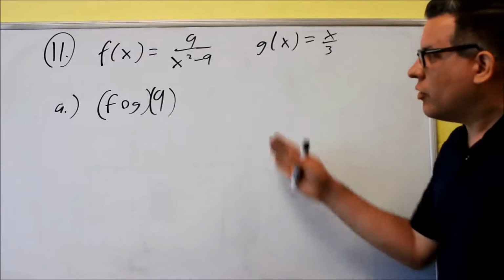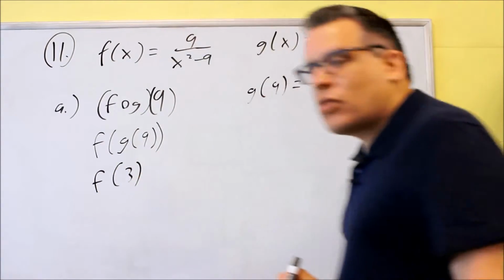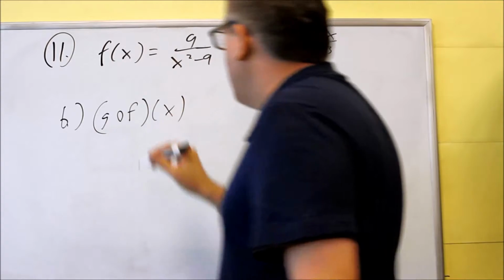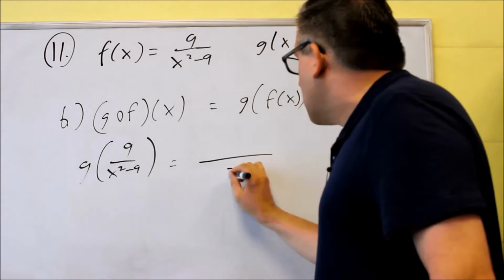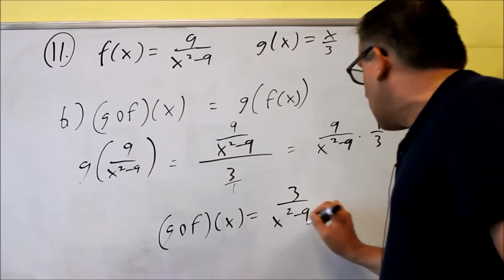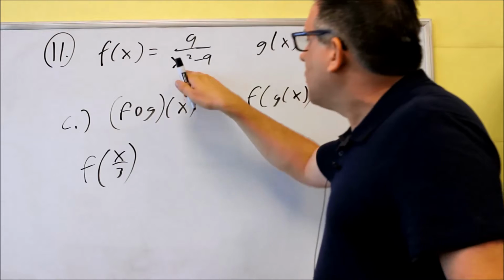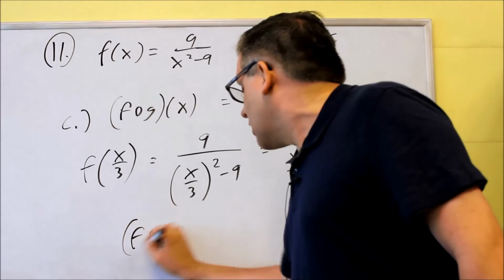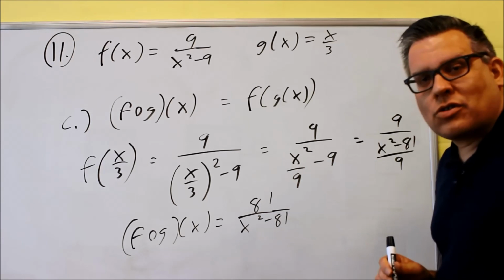MATH 126 Precalculus Sample Test 1 Question 11